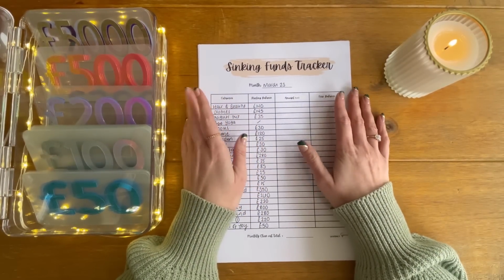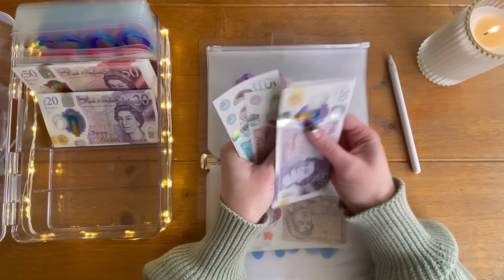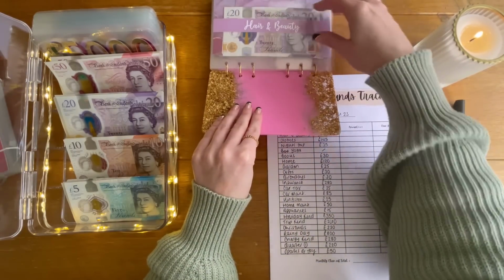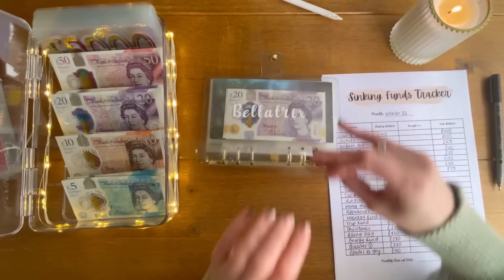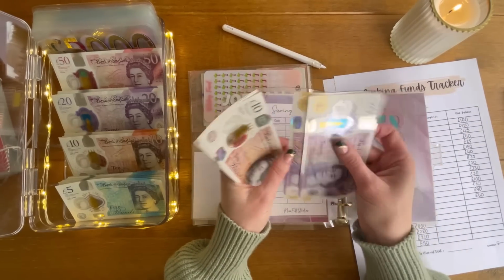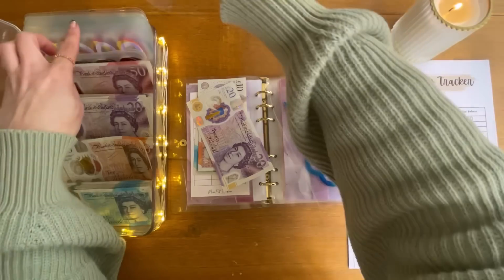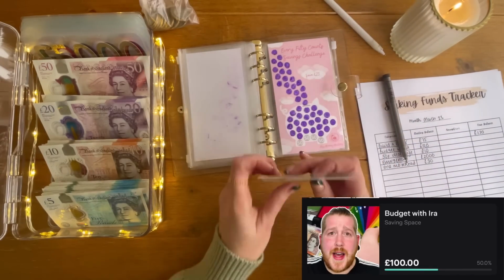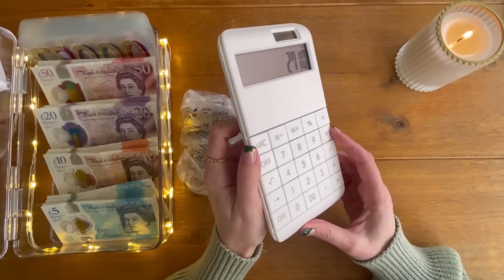CASH UNSTUFFING & CONDENSING | MARCH SINKING FUNDS UPDATE | UK CASH STUFFING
Hello and welcome to my March sinking funds update, and latest cash unstuffing / condensing.

Thank you to everyone who has supported my YouTube channel and my Etsy shop.

My cash tray is by mDesign and can be found on Amazon (currently unavailable)
My Filofax purse is a Filofax saffiano from Amazon.
My resin binders are from Little Carousel Gifts on Etsy
Most of my cash envelopes in my variable and sinking funds binders are from Budget with Ira
The quarter one moon challenge and build and buffer are from Carocash
My sparks of joy challenge is from The Budgeting Bear
My 50p challenge and travel treasury are from Esther at My Money Matters
My 1-100 penny challenge is from Scottish Highlander